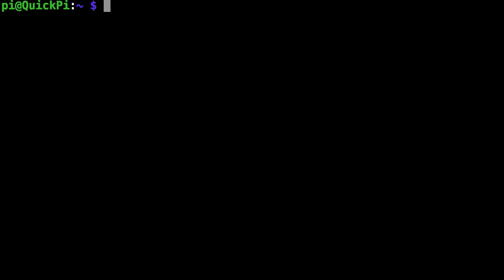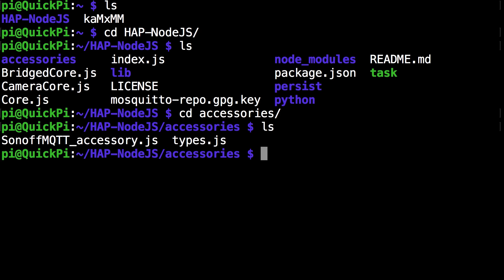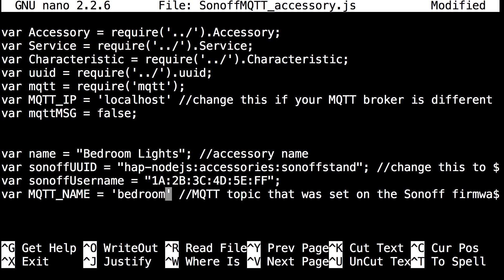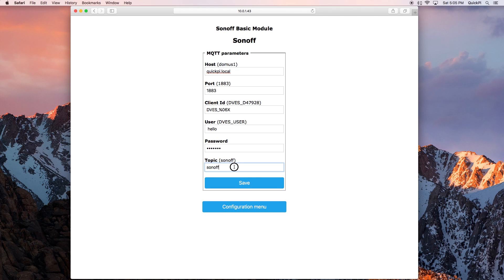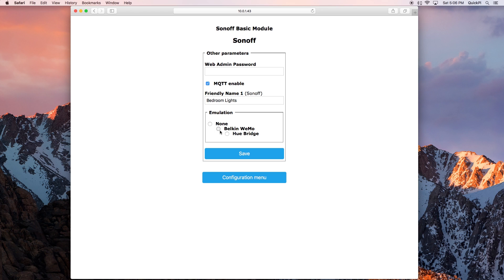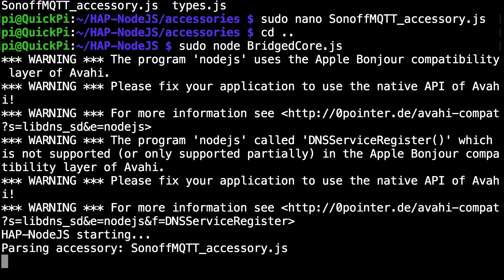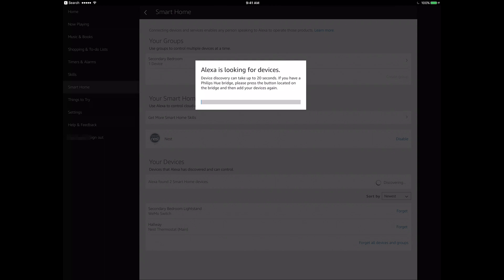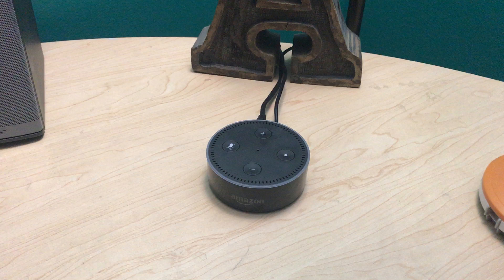TUTORIAL: Sonoff with Apple HomeKit and Amazon Alexa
** Make Sure you have the Tasmota Firmware on your Sonoff device and HAP-NodeJS installed on your Raspberry Pi. **

PARTS NEEDED:
Sonoff (USA)
Sonoff (Intl)
Amazon Echo
Amazon Echo Dot
Raspberry Pi 3+ kit (Intl)